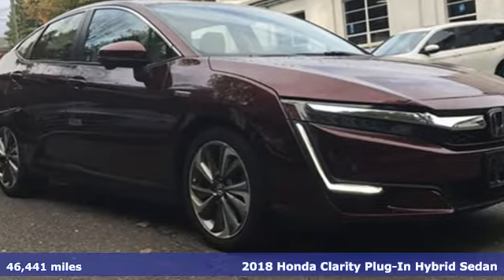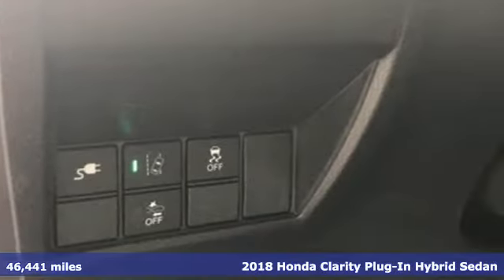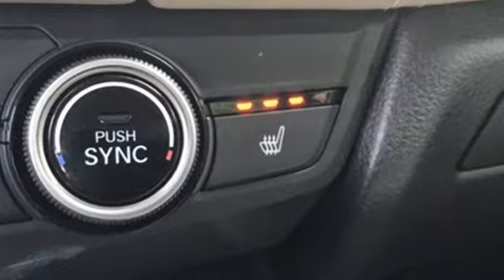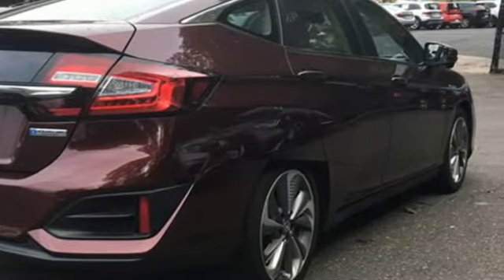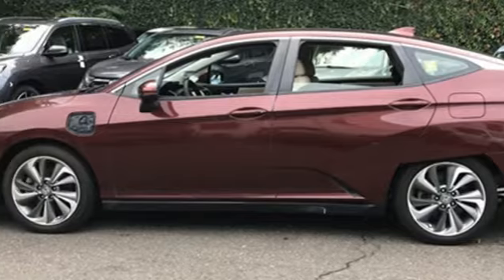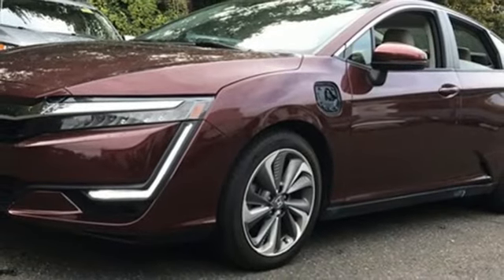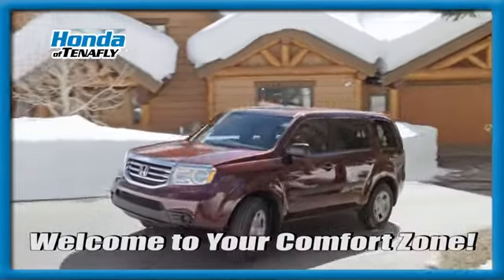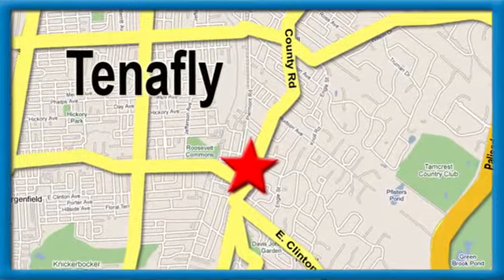Used 2018 Honda Clarity Plug-In Hybrid Teaneck Englewood, NJ U14148 - SOLD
Year: 2018
Make: Honda
Model: Clarity Plug-In Hybrid
Trim: Base
Engine: I4
Transmission: CVT
Color: Red
Interior: Beige
Mileage: 46441
Stock #: U14148
VIN: JHMZC5F14JC013490
Priced below KBB Fair Purchase Price! CARFAX One-Owner. Clean CARFAX. TEST DRIVE AT HOME! WE WILL BRING THE CAR TO YOU! within 15 miles, I4. Crimson Pearl FWD 2018 Honda Clarity Plug-In Hybrid Base I4 Certified. HondaTrue Certified Details:brbr * Roadside Assistancebr * Vehicles purchased within New Vehicle Limited Warranty period: extends New Vehicle Limited Warranty to 4 years*/48,000 miles*. Roadside Assistance for the duration of the Certified Pre-Owned Limited Warranty. Up to two complimentary oil changes within the first year of ownership. SiriusXM 90-Day Trialbr * Transferable Warrantybr * Warranty Deductible: $0br * Limited Warranty: 12 Month/12,000 Mile (whichever comes first) after new car warranty expires or from certified purchase datebr * Vehicle Historybr * Powertrain Limited Warranty: 84 Month/100,000 Mile (whichever comes first) from original in-service datebr * 182 Point InspectionbrbrbrHonda of Tenafly is New Jersey's First Honda dealership established in 1971. Family owned and operated for 48 years, we proudly serve all of New Jersey, New York, Connecticut, Pennsylvania and the entire world. * WE FINANCE * WE SHIP WORLDWIDE * Not all pre-owned vehicles come with 2 keys. Expect pre-owned vehicles to have minor nicks, chips. All prices plus tax, title, lic, and $779 documentary fee. Pre-owned internet prices exclude $995 Pre-delivery Service Inspection Fee.

Address:
28 County Road